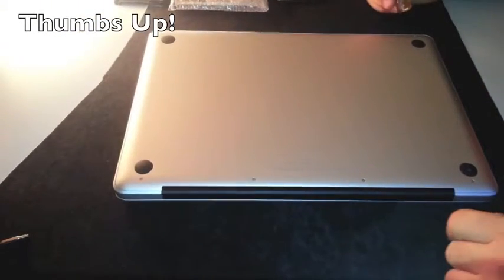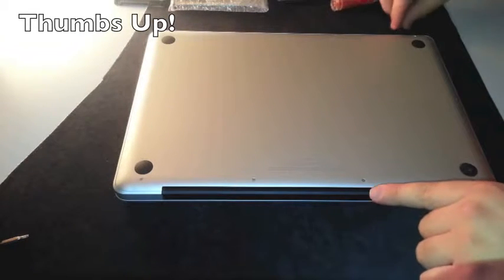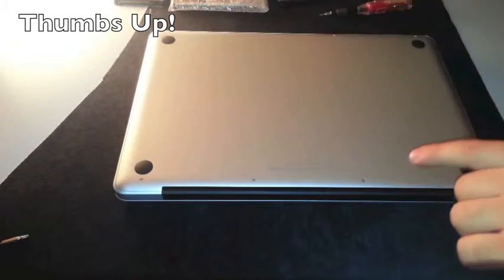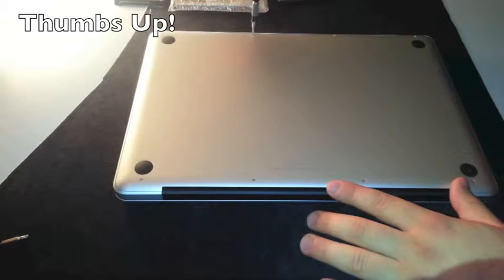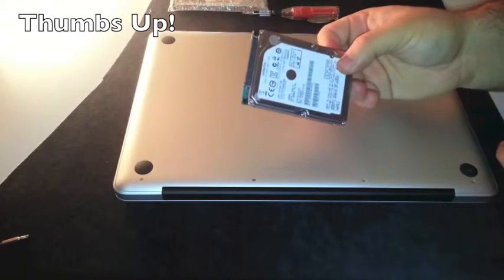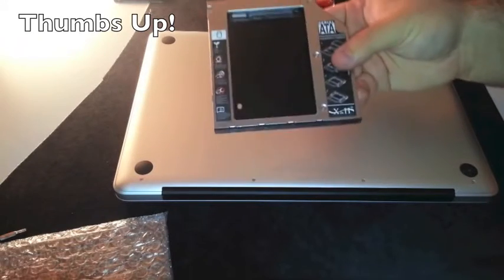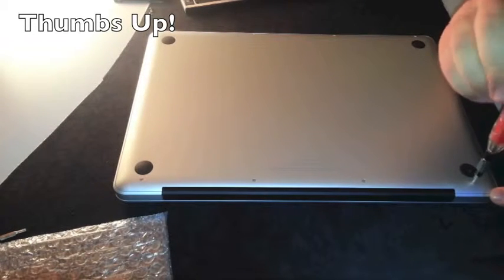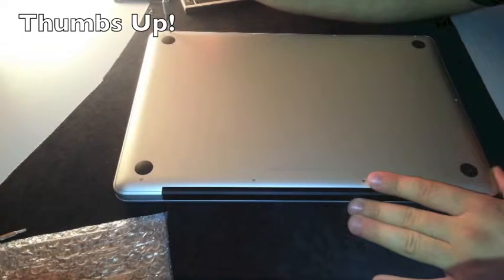How to Disassembly and Upgrade the Apple MacBook Pro 15 (Ram, SSD, 2nd Hdd)